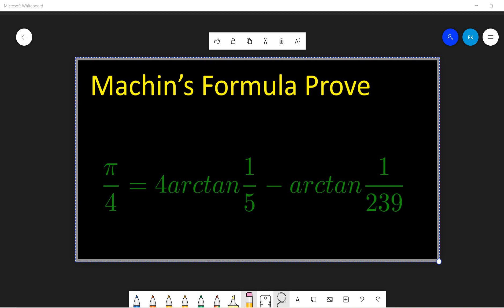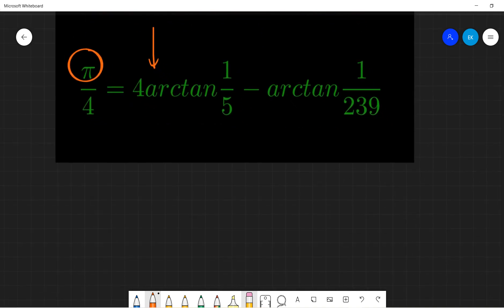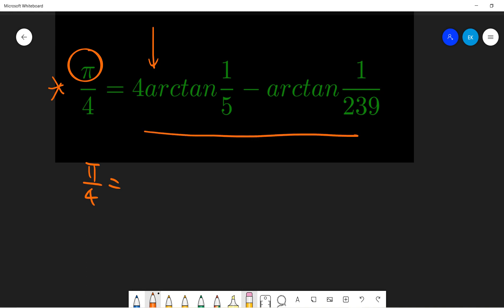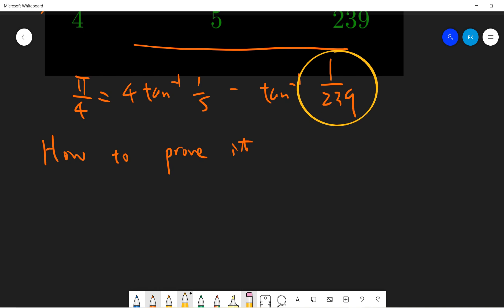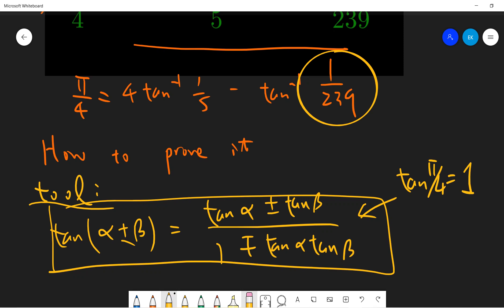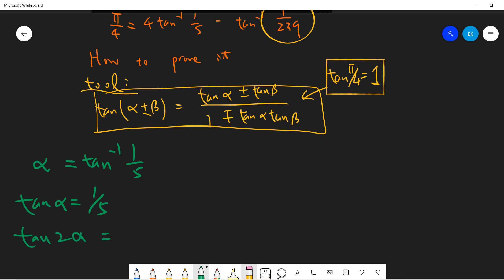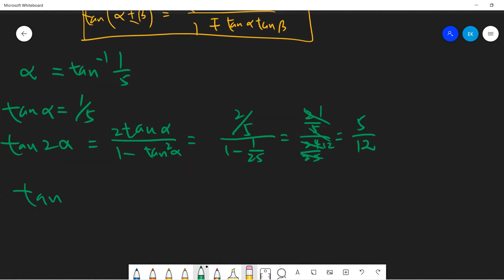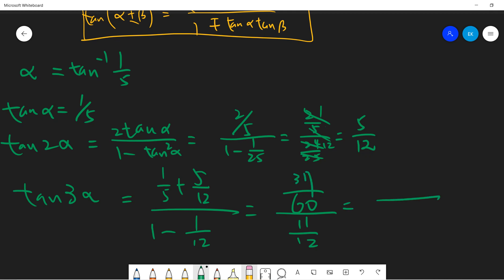Machin’s Formula prove of pi